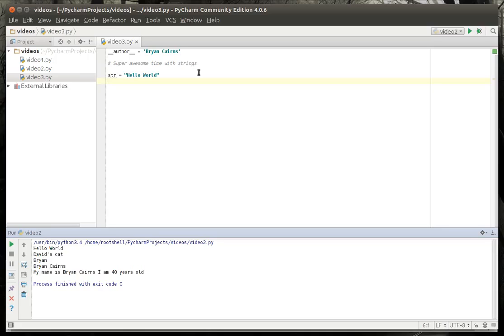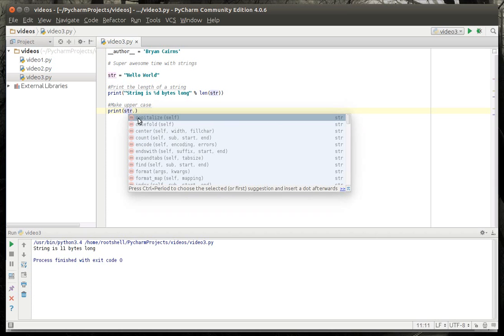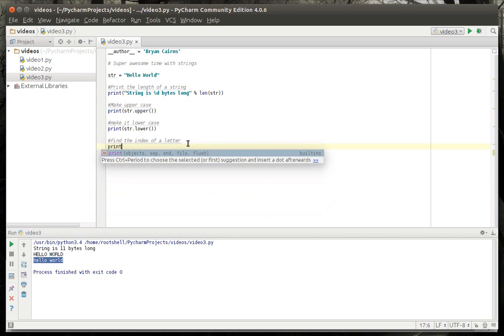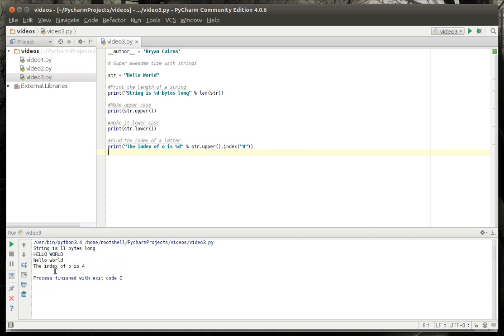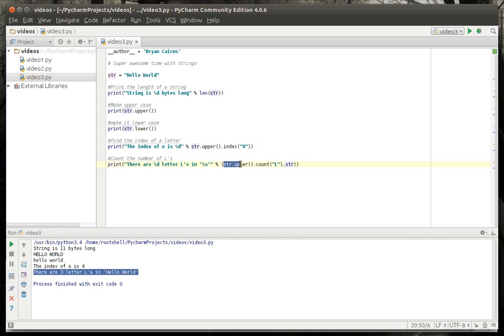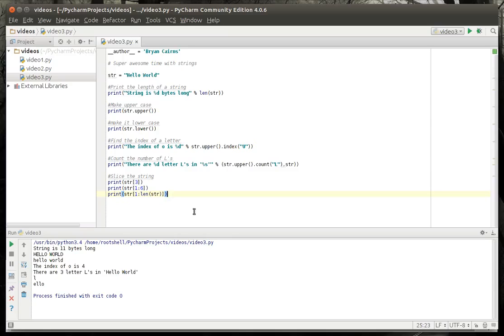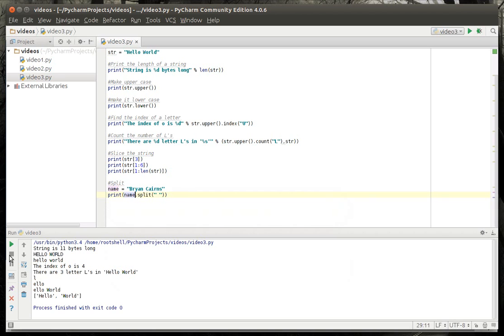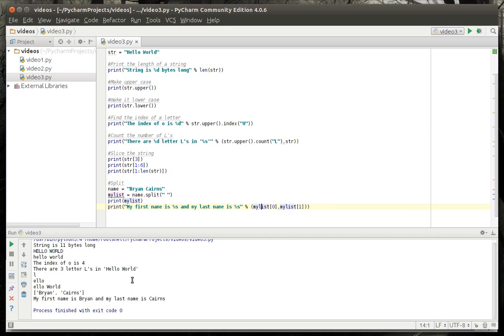python3 tutorial manipulate with strings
You will learn how to manipulate with strings in python3.
- concatenation
- shortcuts of write multiple times
- how to deal with strings

Learn how to manipulate strings in Python 3
Special Thanks to  VoidRealms